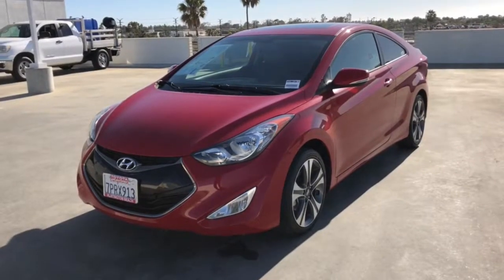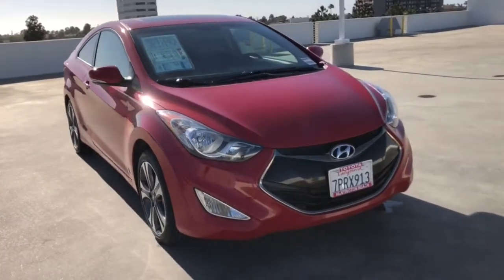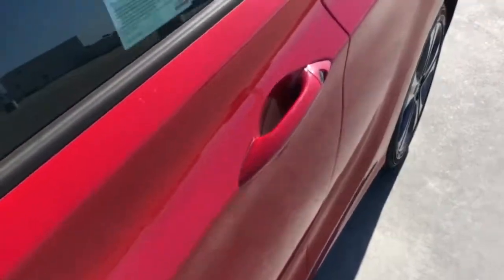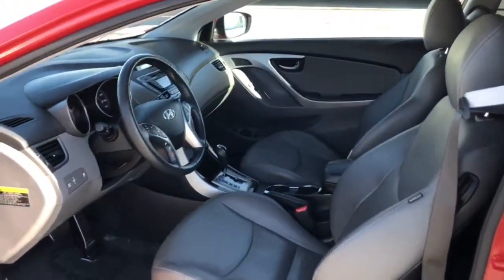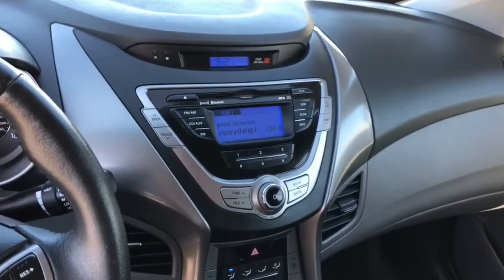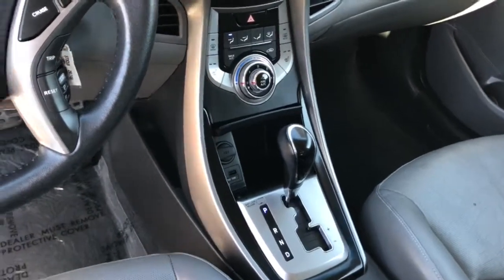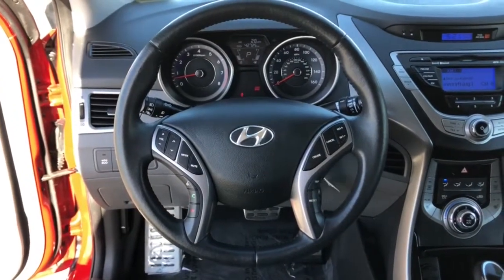2013 Hyundai Elantra Coupe Westminster, Costa Mesa, Garden Grove, Long Beach, Huntington Beach, CA 0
Volcanic Red Used 2013 Hyundai Elantra Coupe available in Huntington Beach, California at Toyota of Huntington Beach. Servicing the Costa Mesa, Garden Grove, Long Beach, Huntington Beach, CA area.
2013 Hyundai Elantra Coupe SE - Stock#: 00291749 - VIN#: KMHDH6AE7DU006413

WOW LESS THEN 43K ORIGINAL MILES. VERY CLEAN AND DRIVES GREAT. AWSOME GAS MILEAGE. LOADED WITH LEATHER AND MOON ROOF. SAVE THOUSANDS BUYING PRE OWNED VS NEW. Good tires and brakes. Engine and transmission run smooth. Damage free. Immaculate inside and out. FREE CARFAX! We have great interest rate and financing for ALL credit situations.Recent Arrival!WHY BUY at the BEACH? Our customers are our most valuable asset. If you are already a customer, welcome back. If you are new to Toyota of Huntington Beach, we would like to convince you to join the ranks of satisfied Toyota of Huntington Beach customers. Financing for all situations. Great rates available. GREAT rates for good credit. Financing for ALL credit situations. BK ok. Low score OK. (See dealer for details.) Se Hablamos Espanol. Marticular OK.